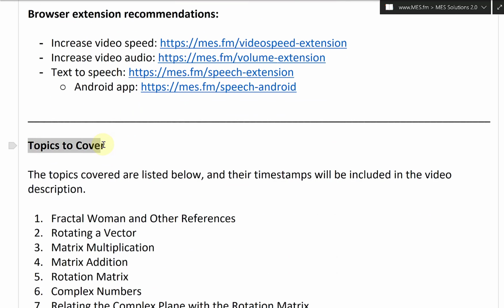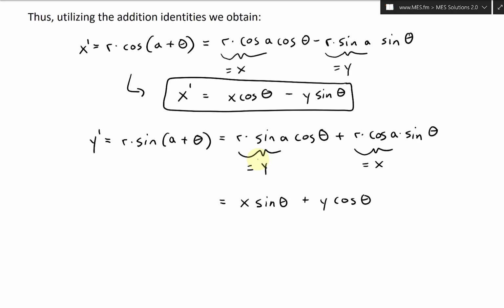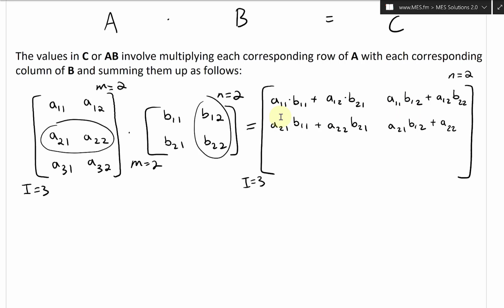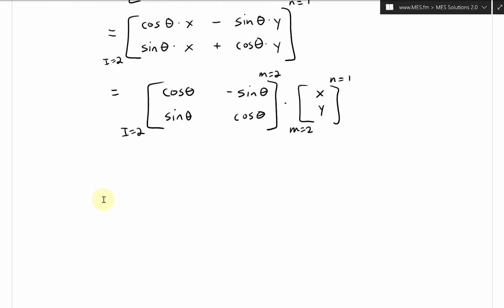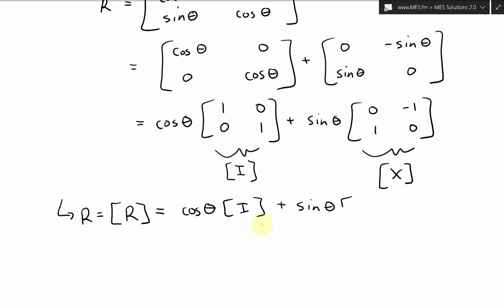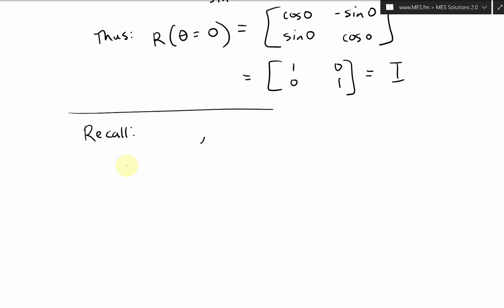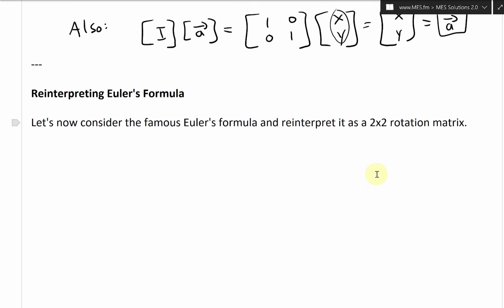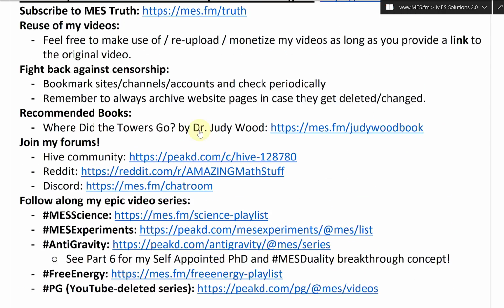Complex Numbers as Rotation Matrices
In this video I go over a very interesting concept and that is in interpreting complex or imaginary numbers as and equivalent rotational matrix form. This concept was brought to my attention by Lori Gardi from the @FractalWoman YouTube channel. Rewriting complex numbers as rotation matrices allows for looking at complex numbers from a different perspective, and this case that perspective is in simply rotating vectors. The imaginary number "i" is thus viewed as simply a 90 degree rotation when viewed as a rotation matrix. I also rewrite the famous Euler's formula into a rotation matrix form and that turns out to just be a 180 degree rotation. Since complex numbers appear often in mathematics and physics, it may be insightful to reinterpret such complex equations as simply vector rotations!

The topics covered as well as their timestamps are listed below.

- Introduction: 0:00
- Topics to Cover: 0:41
1. Fractal Woman and Other References: 1:28
2. Rotating a Vector: 3:01
3. Matrix Multiplication: 12:47
4. Matrix Addition: 25:29
5. Rotation Matrix: 27:13
6. Complex Numbers: 36:58
7. Relating the Complex Plane with the Rotation Matrix: 43:30
   - Complex Numbers as Vector Rotations: 57:12
   - Reinterpreting Euler's Formula: 1:10:02
   - Applications to Other Fields: 1:20:51